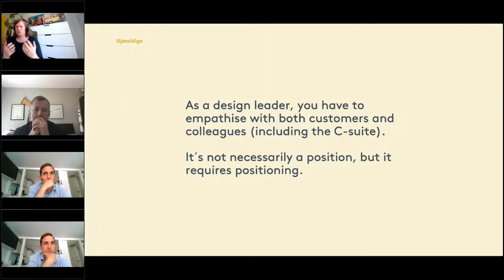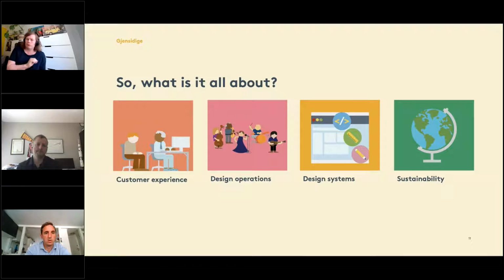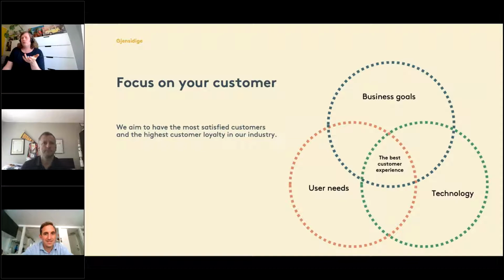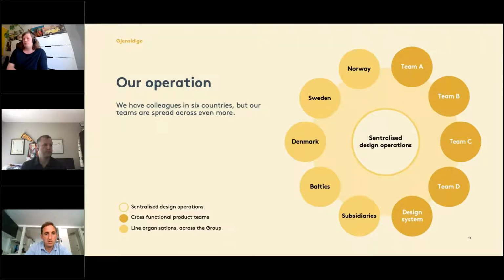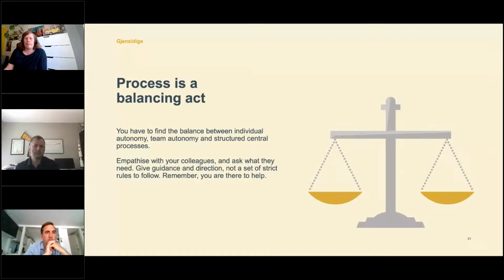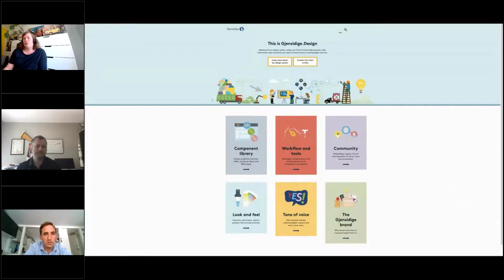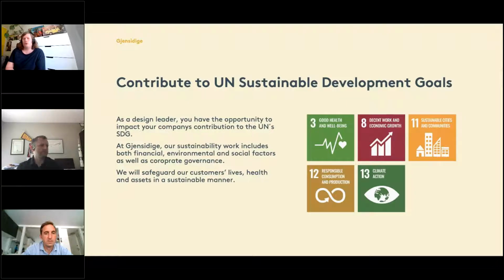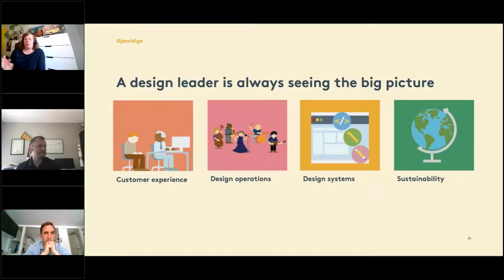Design leadership at Gjensidige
Torstein Aas-Hansen is Product Owner Gjensidige.Design at the Norwegian insurance firm and have been focusing on DesignOps and design leadership for the past years.

Hear what DesignOps means in practice, how it's made a difference and also how Torstein leads design internally